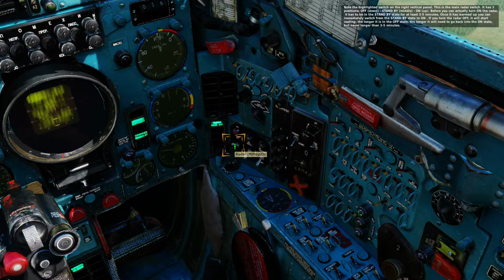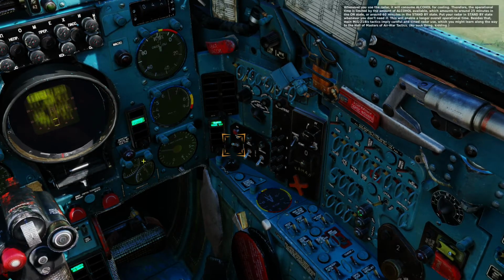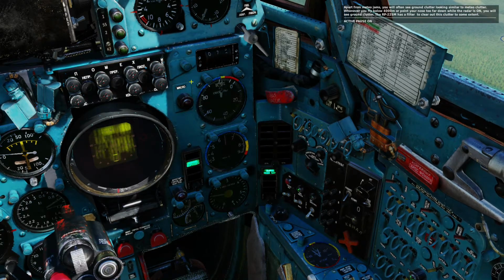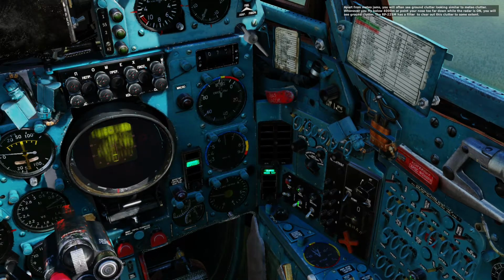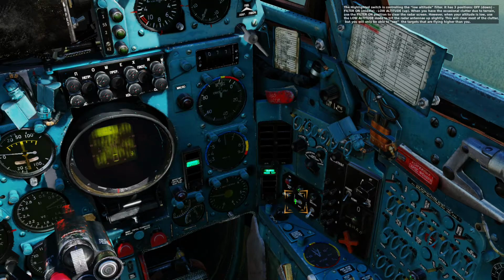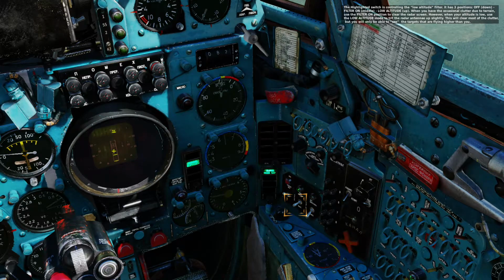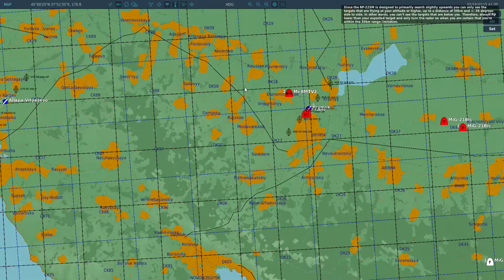MIG-21 | Radar Operation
Nuclear Aphrodite is a technology forum where I discuss military flight simulation.

Ядерная Афродита это технологический форум, на котором я обсуждаю моделирование военного полета.

МИГ-21 | Работа радара |

Computer Specifications |

G.Skill AEGIS 40 2666 MHz GB RAM
MSI ATI RADEON RX580 MKII 8GB ARMOUR OC
HIKIVISION 960 GB SSD
Cooler Master 700W Lite Power Supply
Thermal Take J24 Gaming Chasis
HP EliteDisplay 222 Monitor 22''
Logitech G940 Flight Control System
Dell Keyboard
A4TECH Mouse

Links of these Specifications |